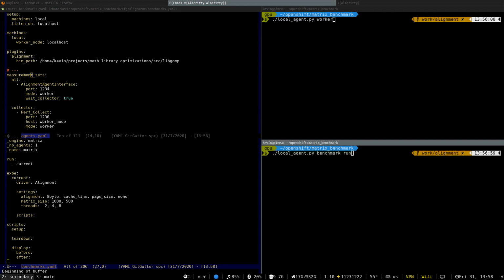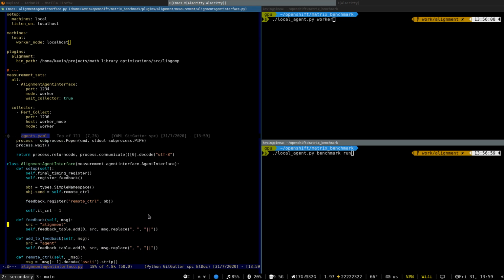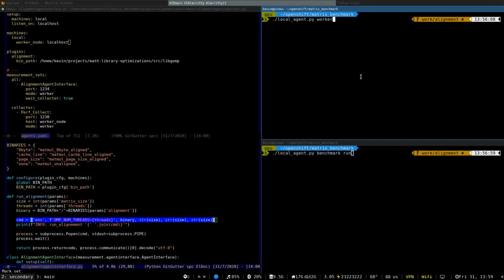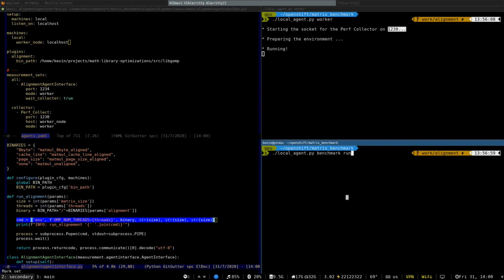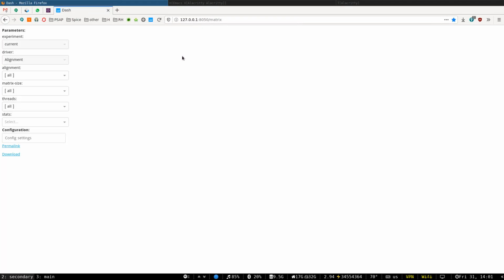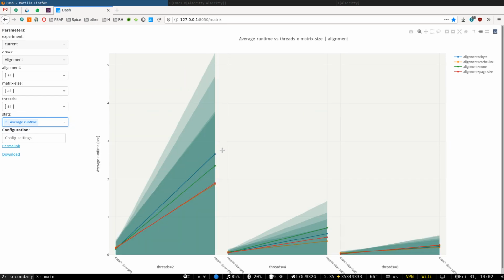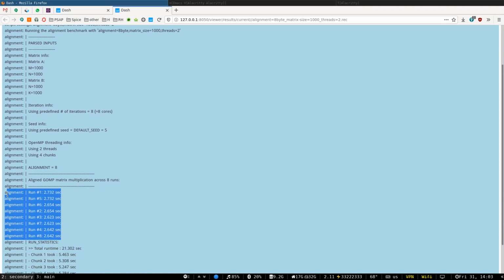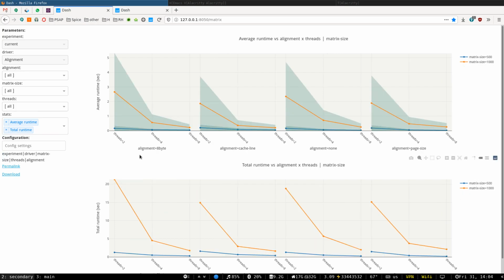Matrix benchmarking project: memory alignment plugin